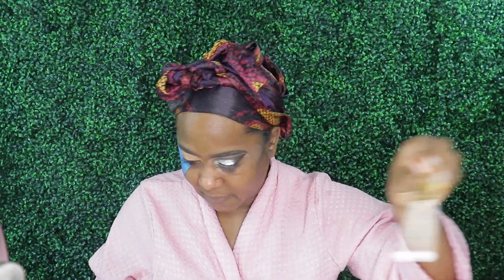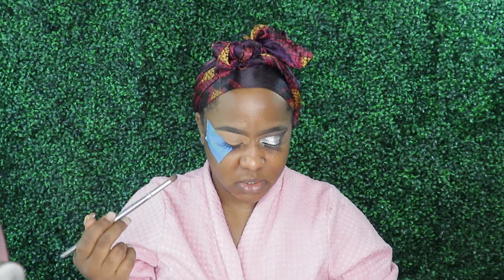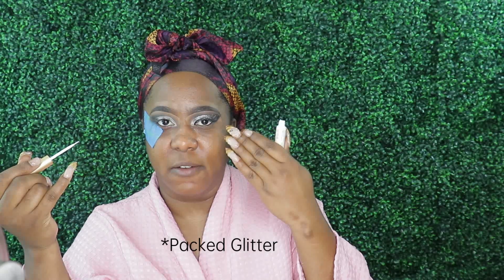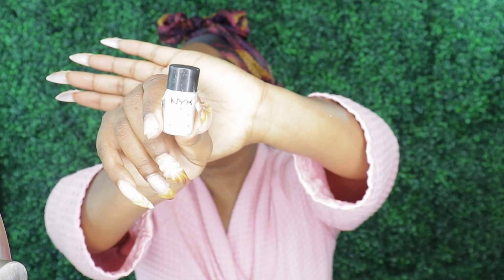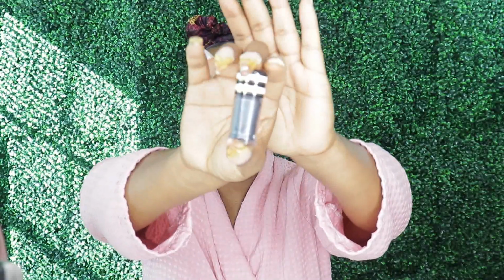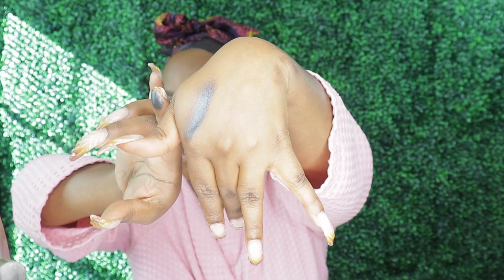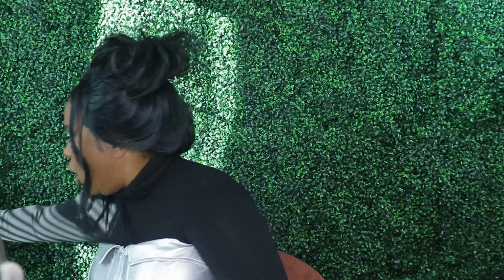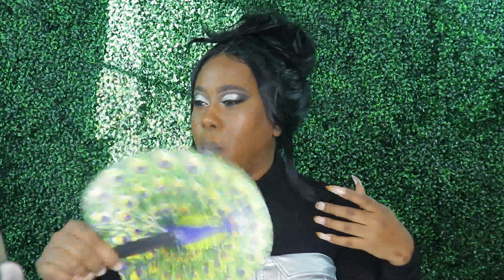NEW YEARS' EVE MAKEUP LOOK | PLATINUM SILVER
HEY LOVELIES!!

2023 is coming to an end...go out with a bang in the silver eye makeup look. All eye will most definitely be on you!!